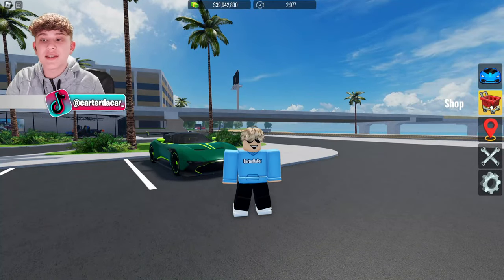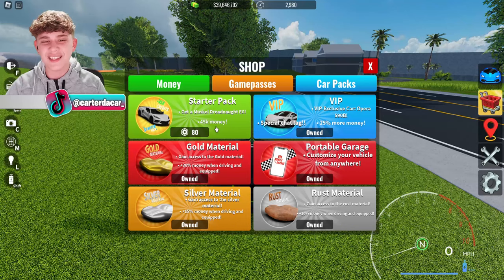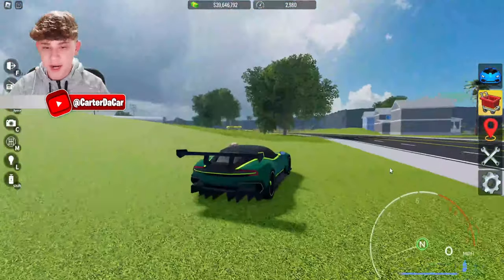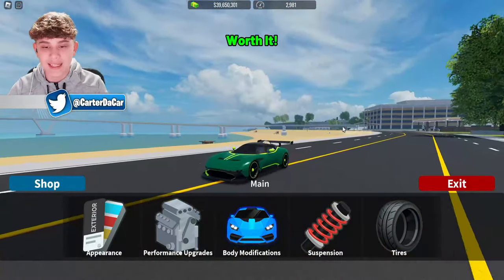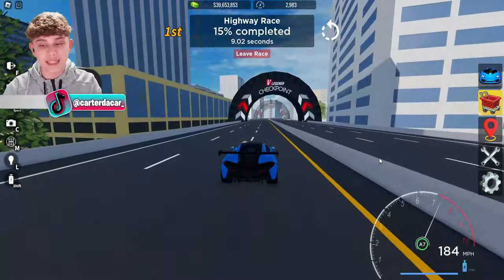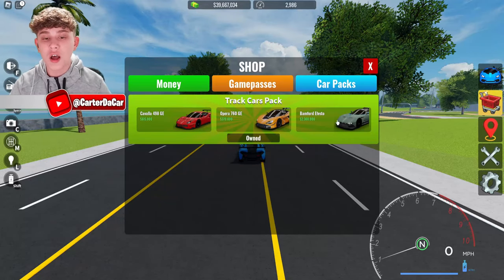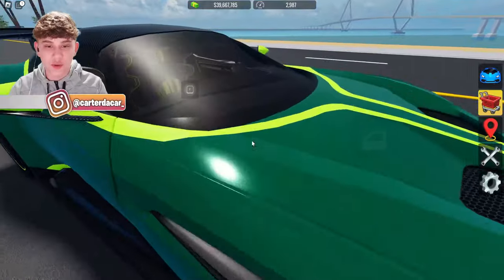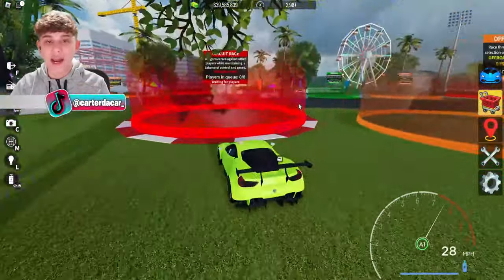Which Gamepass Should You Buy In Vehicle Legends?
In this video I showed which gamepasses to buy in Vehicle Legends!